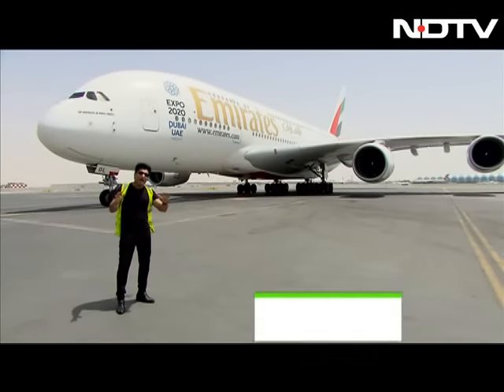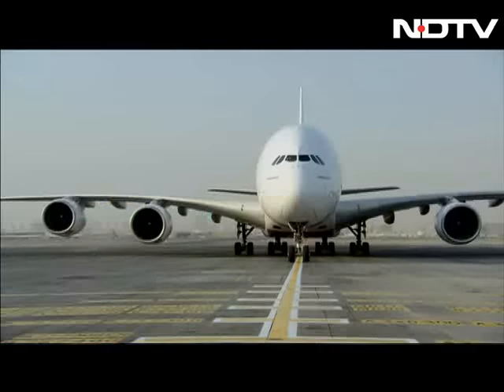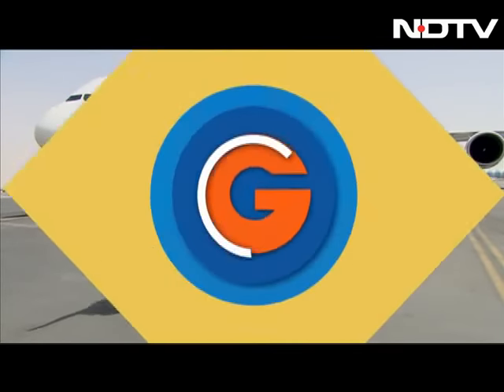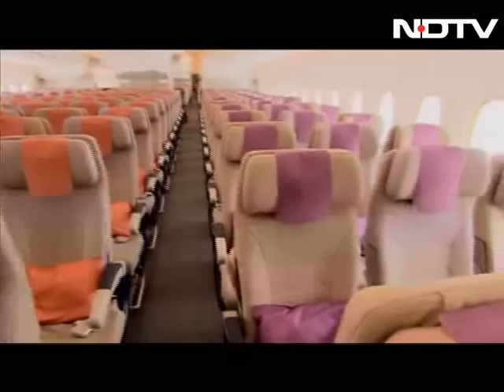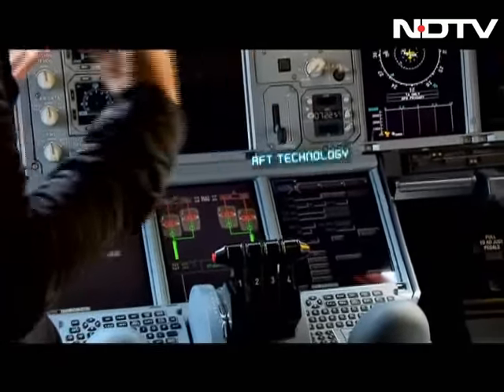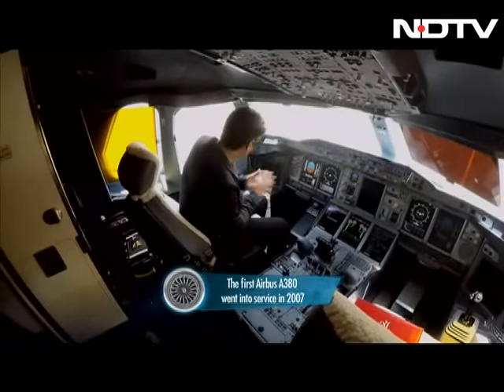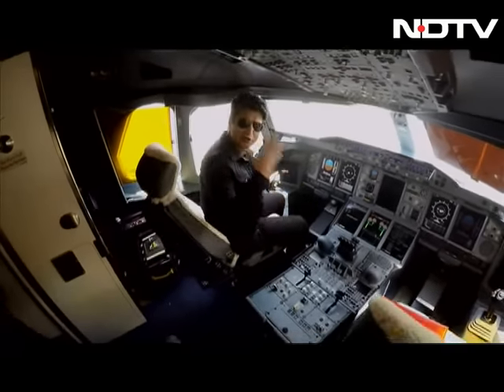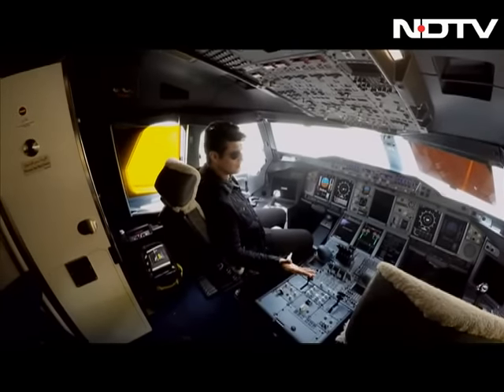Rajiv flying on the Emirates Airbus A380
Take a look at how Rajiv takes the show to new heights - 35,000 feet above ground level, to be precise! Come on a guided tour through all the tech and gadgets that make the Airbus A380 the luxurious giant it is.